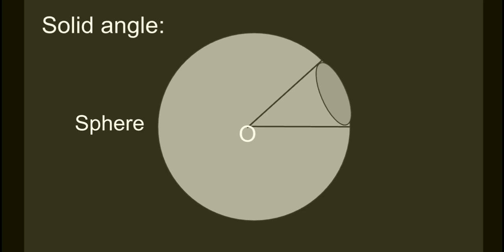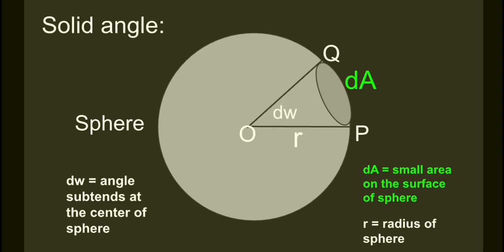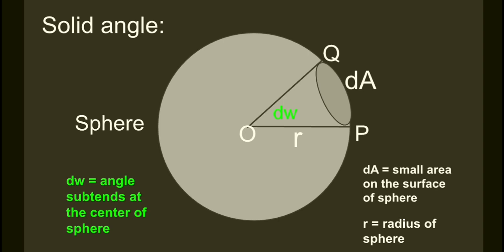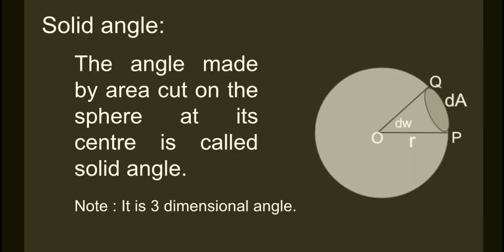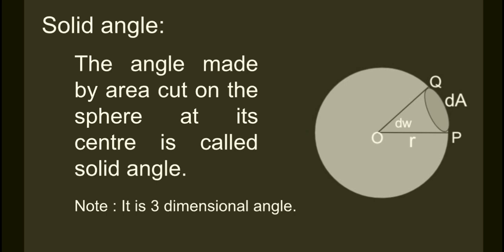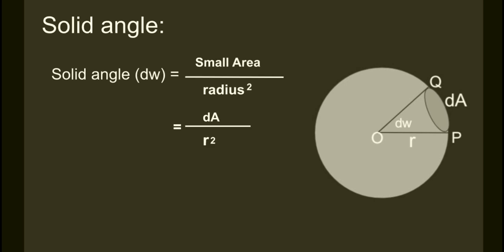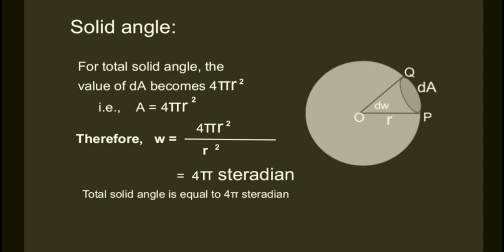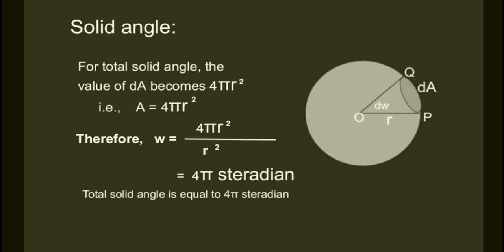Definition of Solid Angle | Concept of Solid Angle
Solid Angle:
The angle made by area cut on the sphere at its center is called Solid Angle. It is 3 dimensional angle. Total Solid Angle is equal to 4 pi Steradian.
This vedio explained Solid Angle well and gives you the Concept of Solid Angle. It makes easy to define Solid Angle. Solid Angle is a supplementary SI units.

 Solid Angle explained,
Solid Angle derivation
Solid Angle in gauss law.